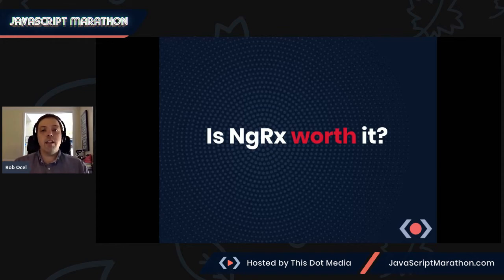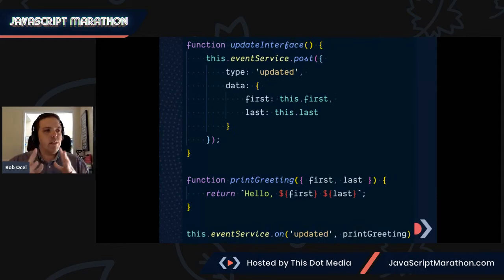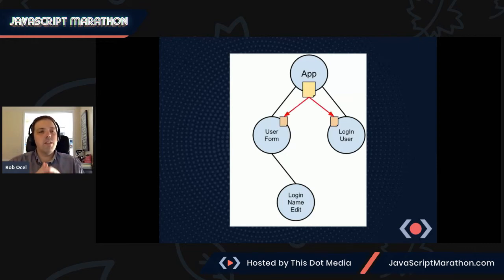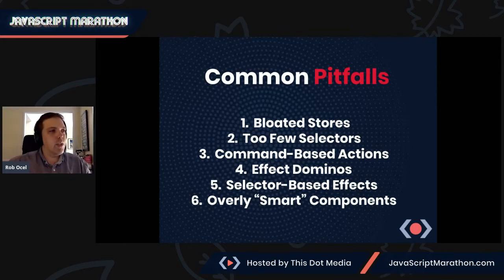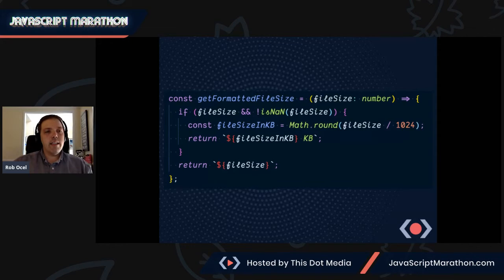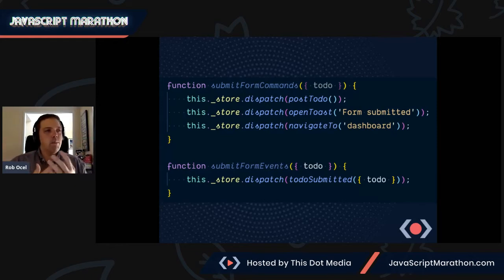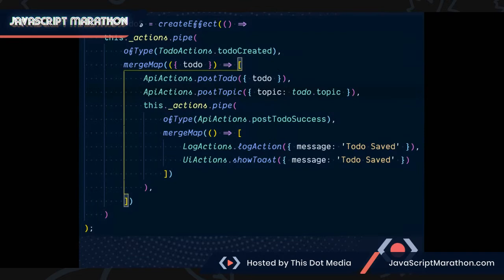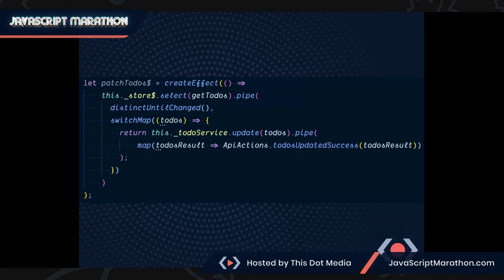Advanced NgRx: Complex Angular State Management - JavaScript Marathon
State management libraries like NgRx can be simple to learn but difficult to master. Managed correctly, NgRx can be a powerful tool for isolating complexity and separating concerns, greatly speeding up development and reducing errors.
However, when applied incorrectly, NgRx can overwhelm your team and actually improve errors. Luckily, there are a handful of tips that can help you and your team reach state management bliss.

In this training, we’ll discuss event-based actions, event storming, how to write more resilient effects, how to determine what data belongs in your store, how to build more maintainable selectors and components, and how to know early when your team is heading down the wrong path.

NOTE: This training expects that attendees already know the basics of the NgRx architecture (selectors, reducers, actions, and effects).

Learn how to build better, faster Angular apps with Ignite UI. There are 100s of ready-to-use templates, Angular native components and charts and controls to make your development experience positive. Ignite UI is the developer’s choice for Angular. Check out our sample apps and try Ignite UI for Angular for free